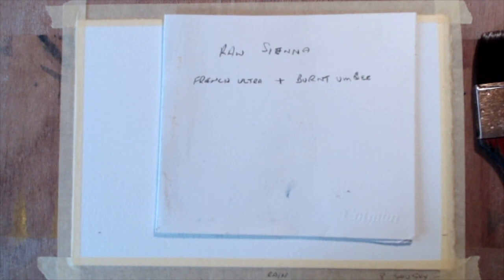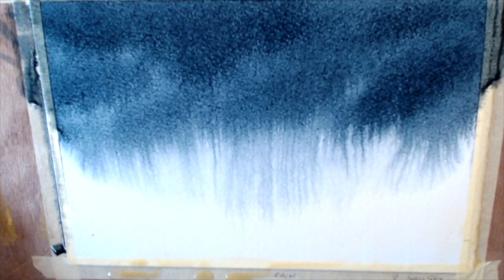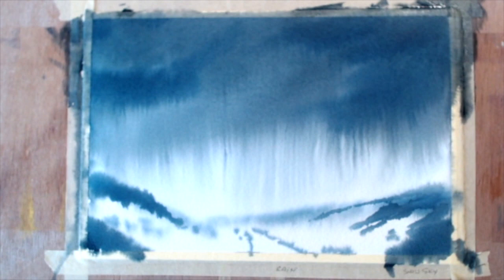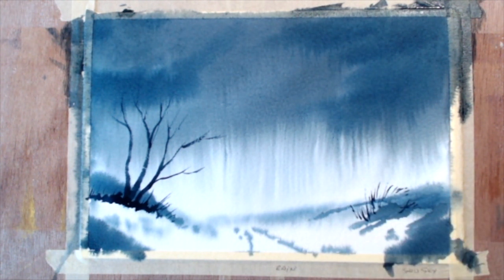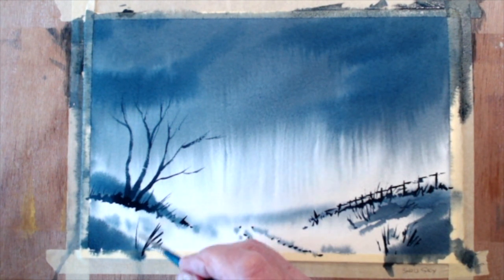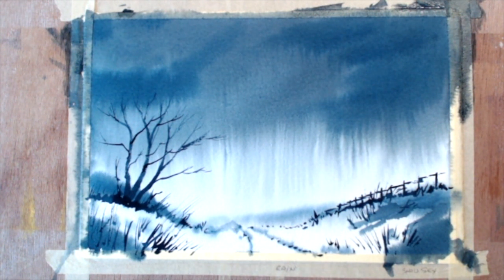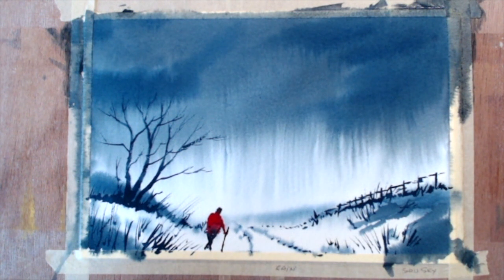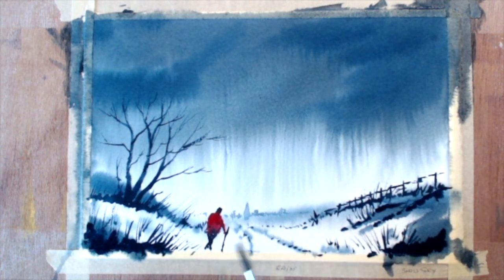Beginners step by step guide to paint a rainy sky in landscape waterclours using a limited palette.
This is sky 5 in my series of how to paint beautiful skies giving hints and tips to make your success rate even faster. This one was requested by several subscribers asking how to tackle a rainy sky. This one is done using a limited palette, wet into wet with dry additions at the end.